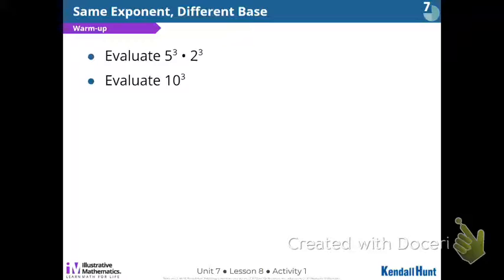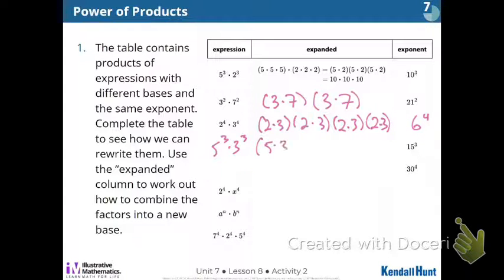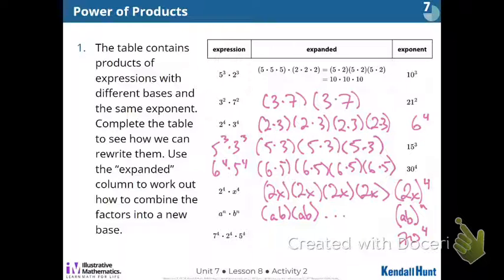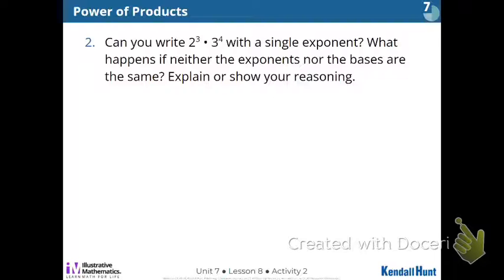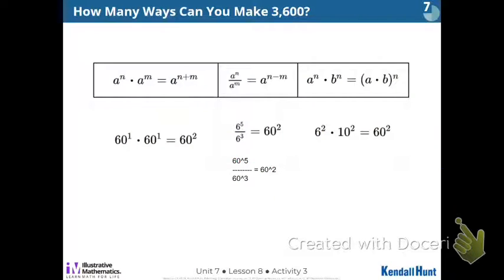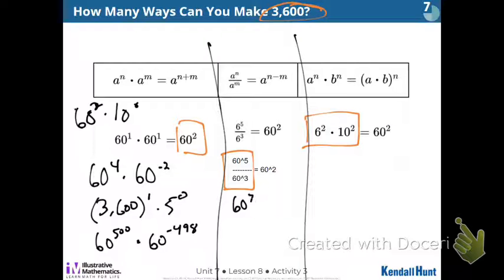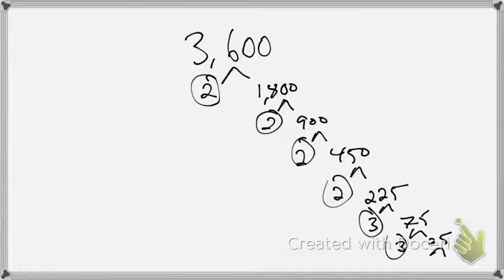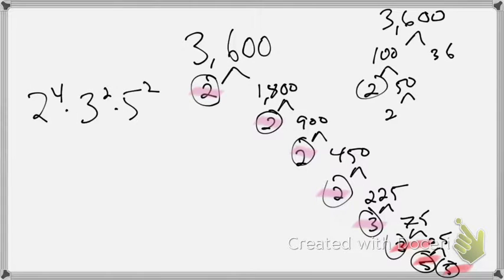7th Accel unit 7 lesson 8 Algebruh